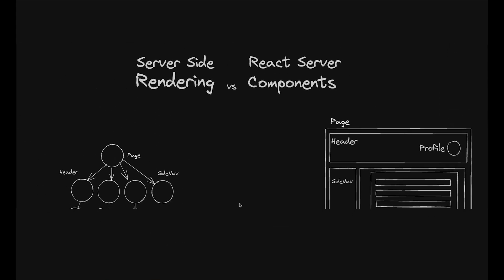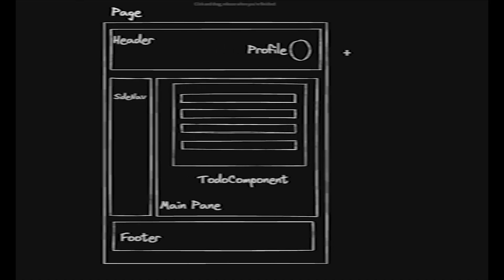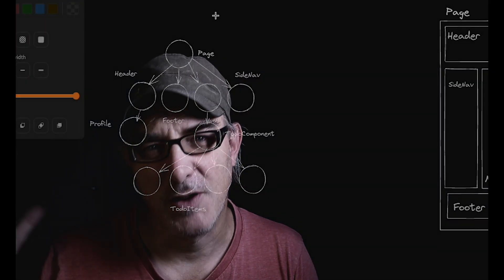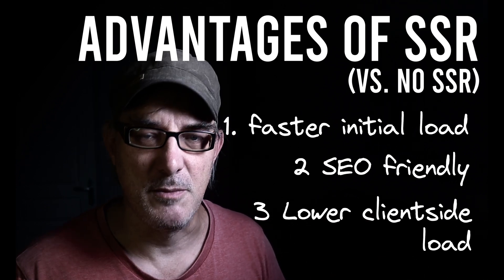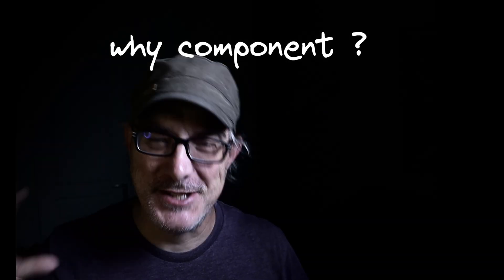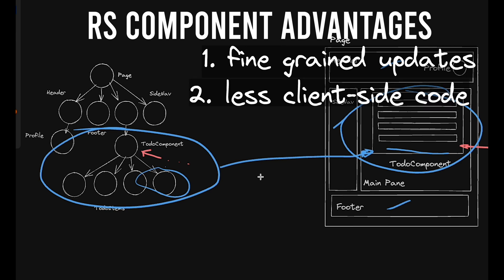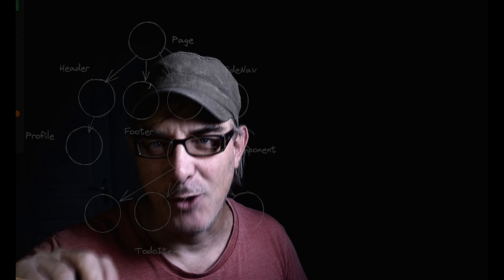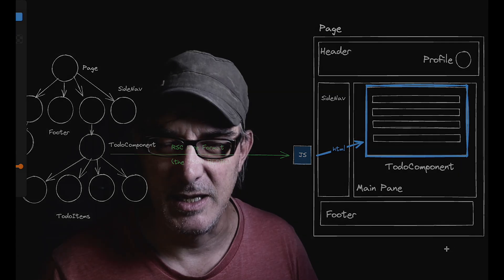React Server Components vs SSR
What’s the difference, in React, between Server-Side Rendering and Server Components?

For a while, I had trouble identifying the difference between the two. It kept bothering me.

On the surface, both seem very similar. They both happen on the server. They’re both intended to render content faster.

However, the documentation for server components explains that these technologies serve different purposes and operate at different levels. The two concepts are independent. You can have Server-Side Rendering (or SSR) without Server Components and Server Components without SSR. (And, of course, you can have both or neither.)

So, how can we understand the difference between the two?

The day I understood the difference between the two was when I focused on what is _different_ in the two names, not what is similar. That might sound stupidly obvious, but trust me, it makes sense. Let me explain.